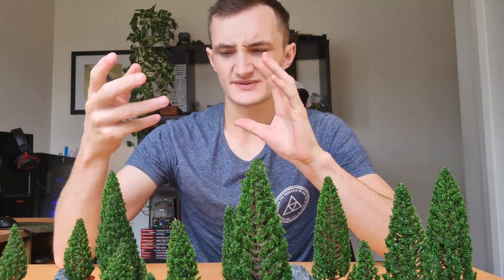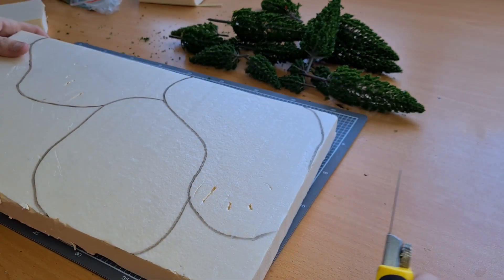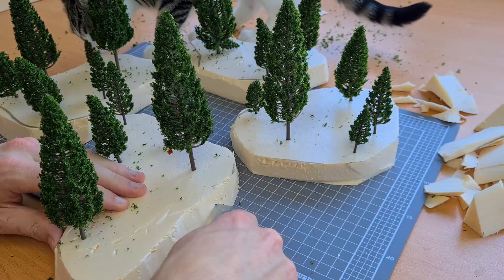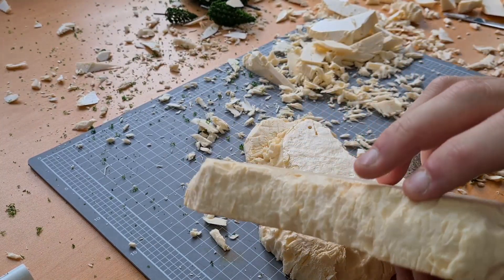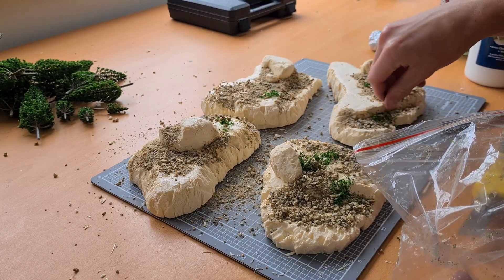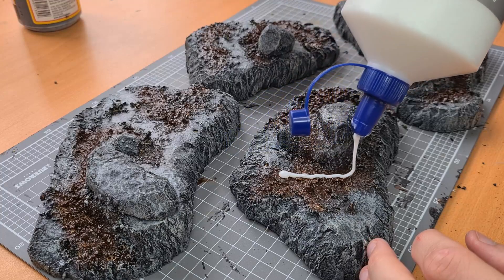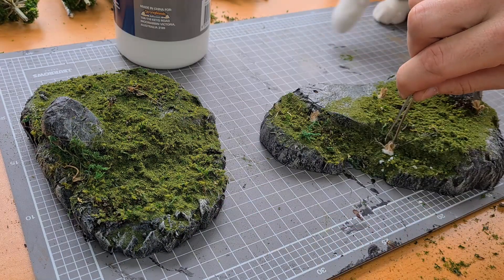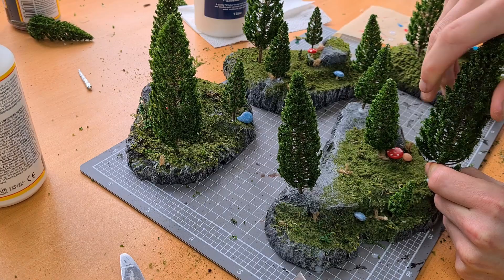How to make forest terrain | MODULAR terrain for wargaming, D&D and Dioramas on a budget.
Hey adventurers. Welcome to The Craftsmans Guide to Forest scatter terrain! In this video I show you how to turn cheap model trees into some beautifully modular pieces.

Materials used:
Glue - Hot/PVA
Amazon (cheap) model trees
Some rocks
Acrylic paint (cheap quality) - Brown/Black/Grey/Tan/Red/Blue/Peach
Toothpicks
XPS insulation foam
Woodland scenic flocking links-
Australia-

|Links you might need|